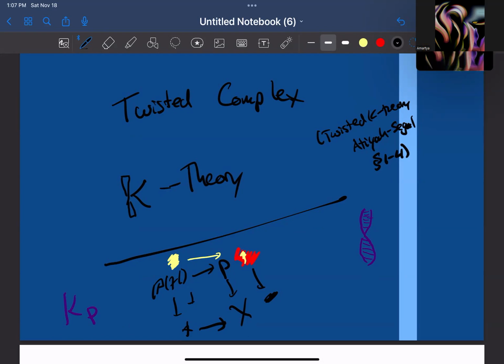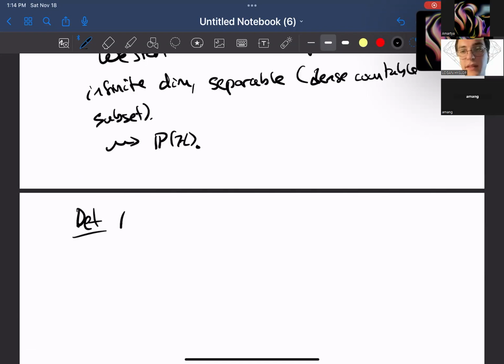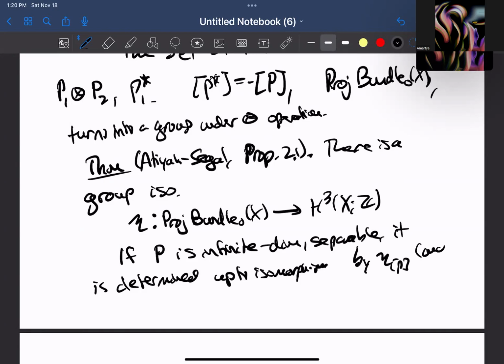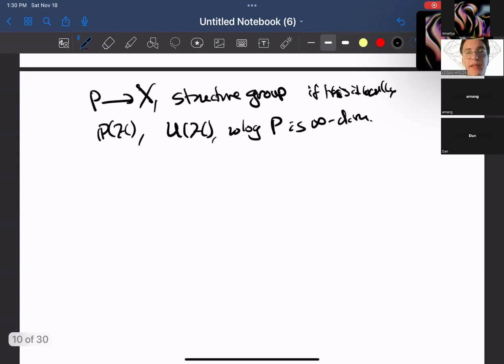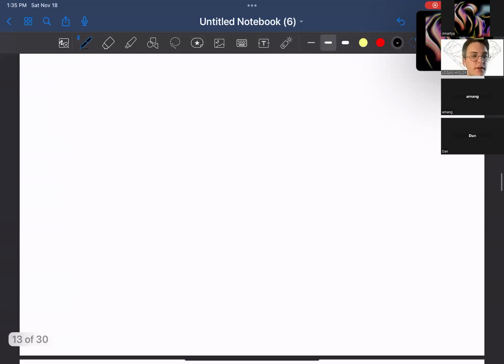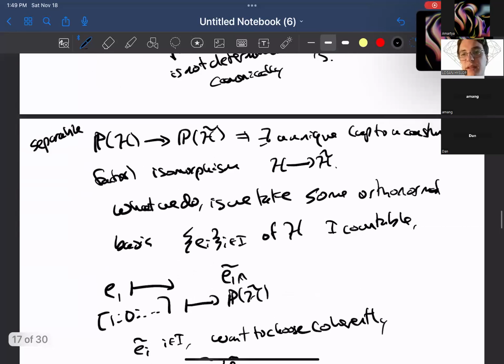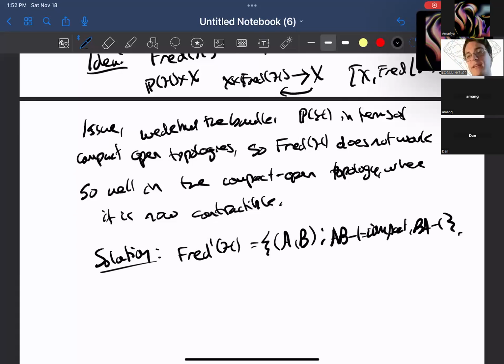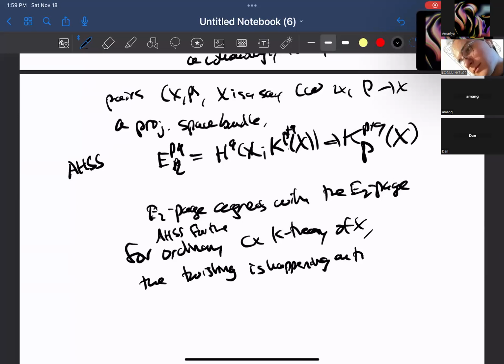Logan Hyslop: Twisted K Theory: I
This was the third talk of the TED K-Theory seminar. Logan talked about Twisted Complex K-theory. The content is basically Atiyah-Segal, sections 1-4.